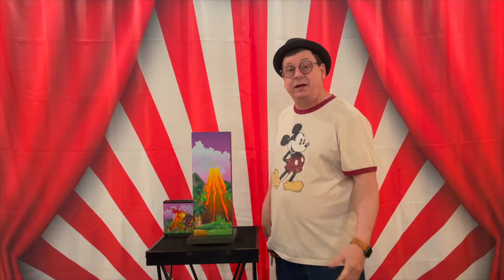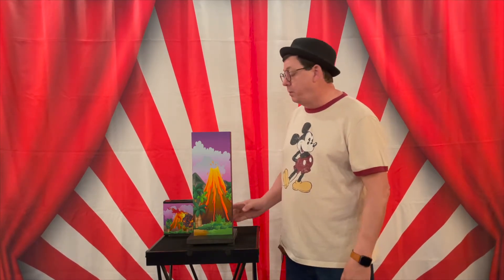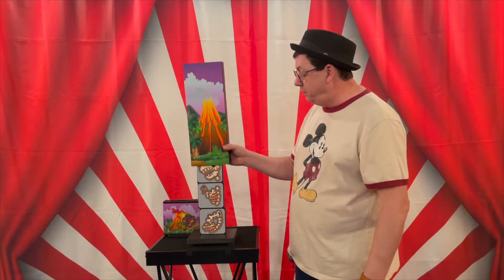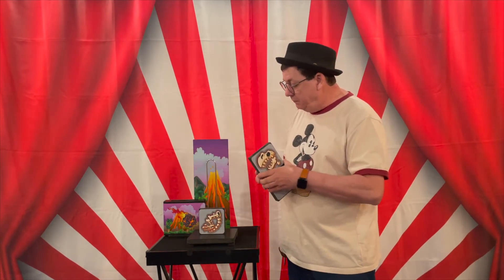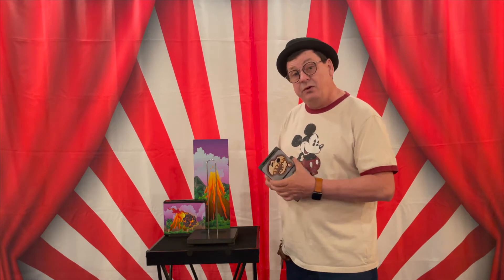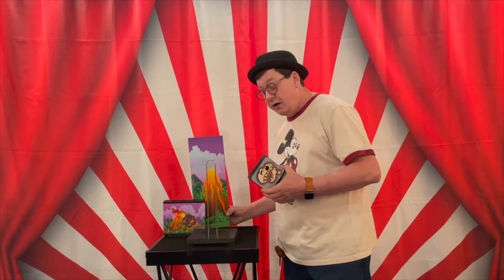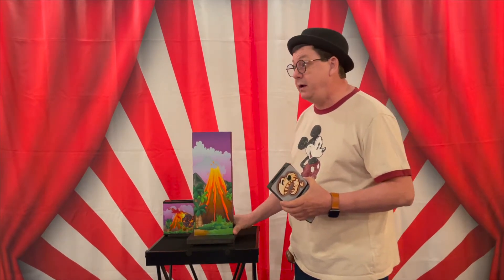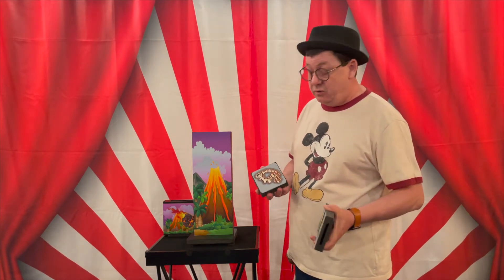Mis Made Dinosaur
JamStone Magic Product Demo